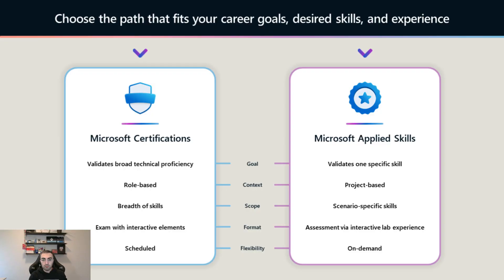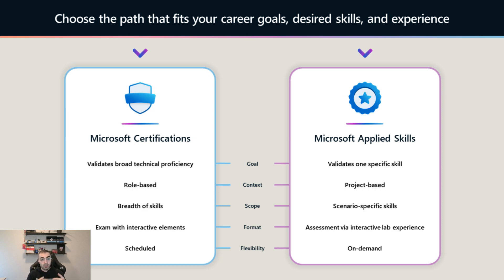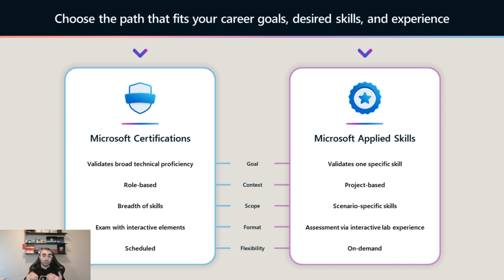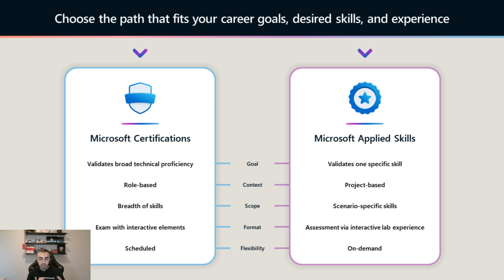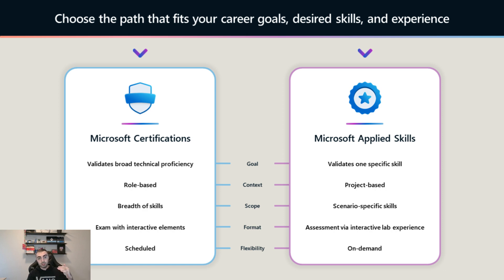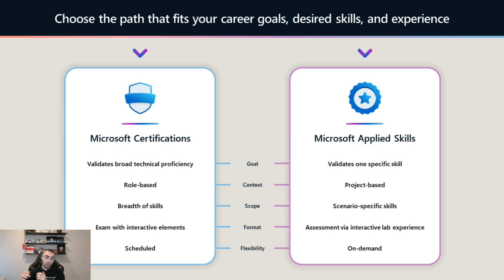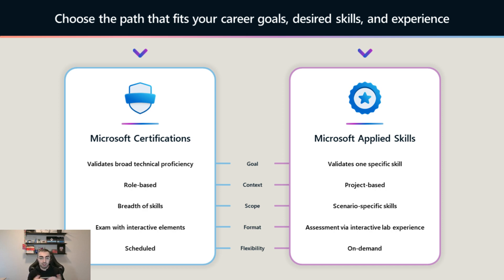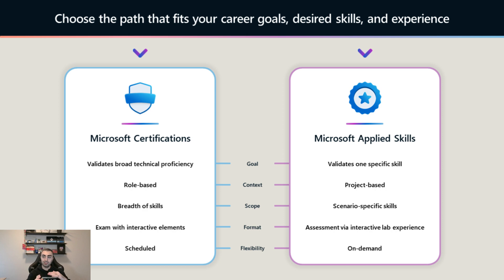Microsoft Applied Skills! What is it?! Anything you need to know about Microsoft Applied Skills!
In this video I'll take you through the new Certification type introduced by Microsoft! Applied Skills.